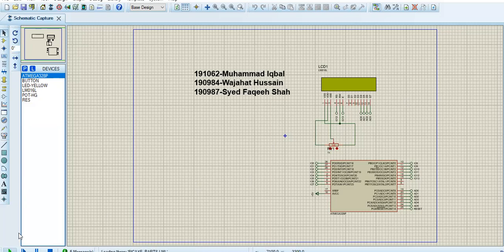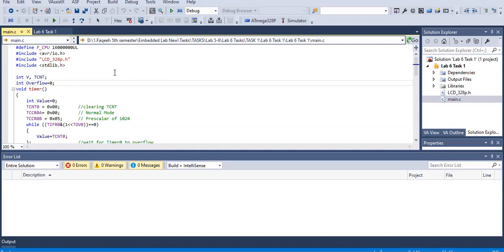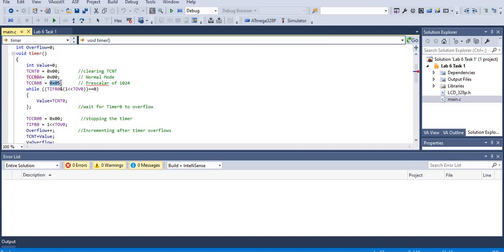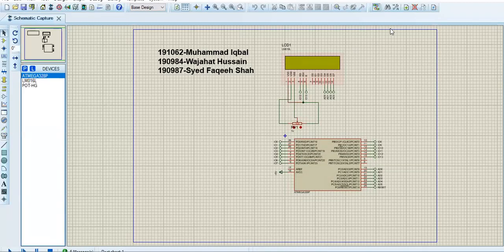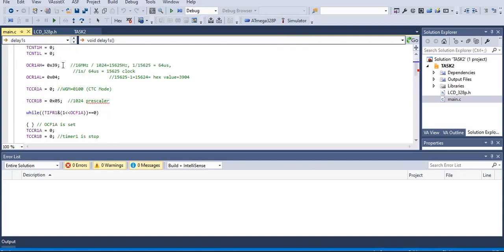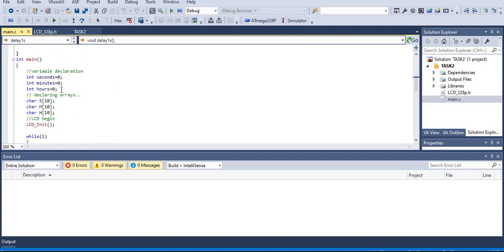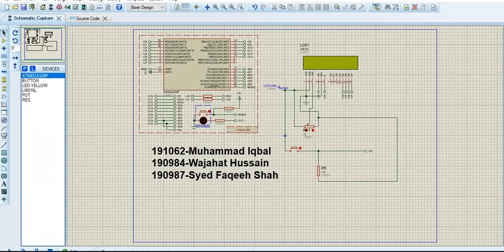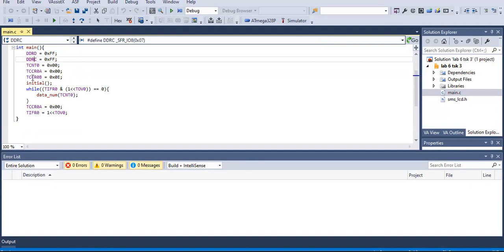Lab 6 Simulation